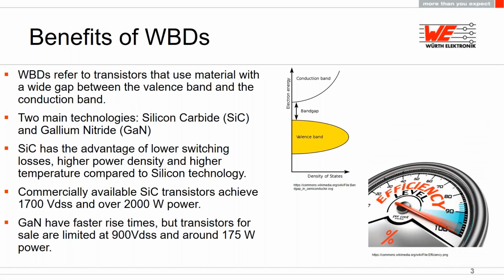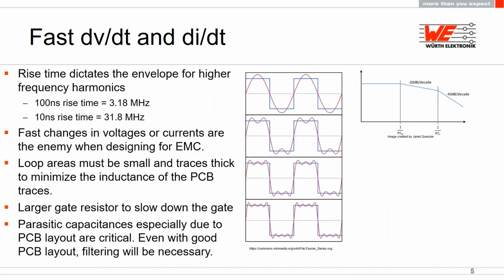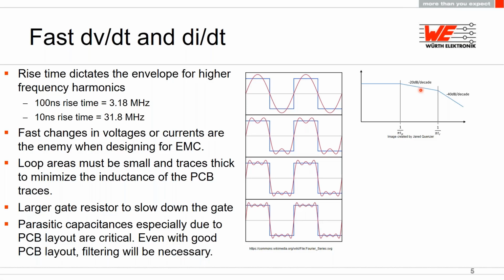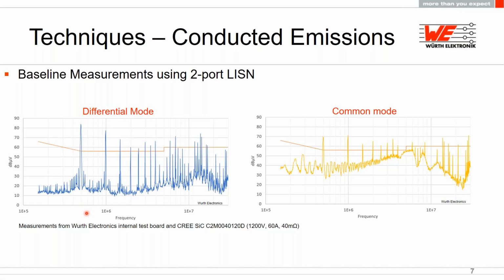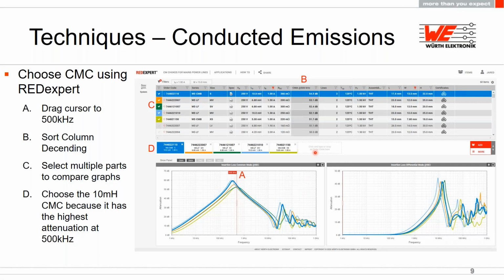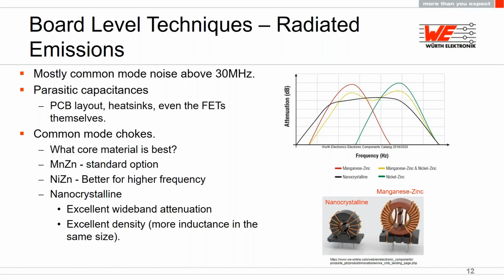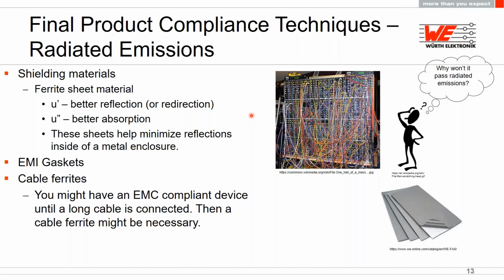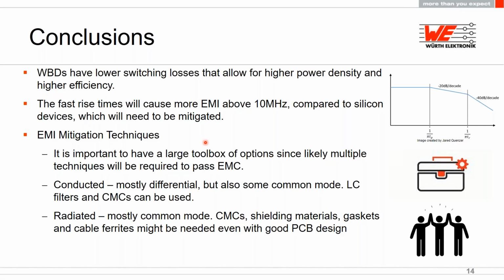Würth Elektronik Virtual Conference 2020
EMI Mitigation Techniques for Wide-Bandgap Devices